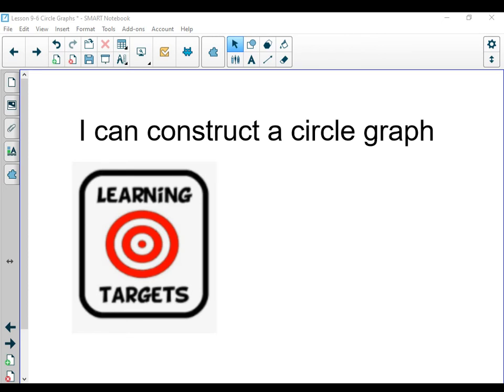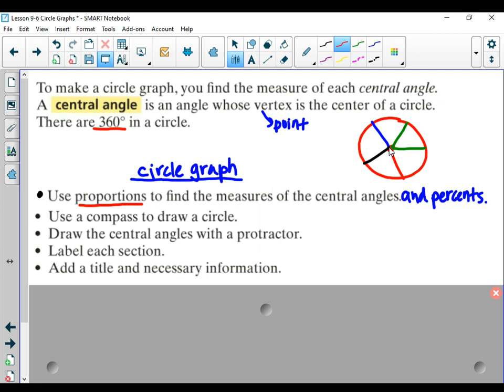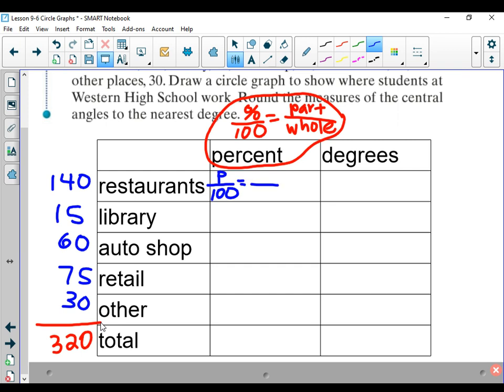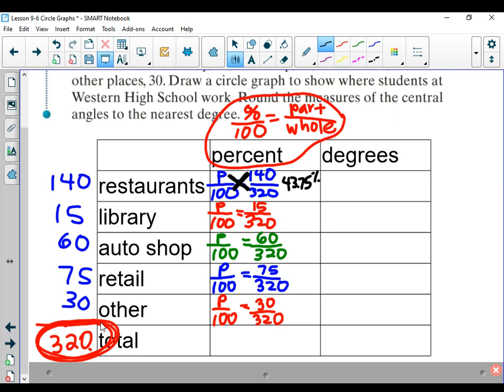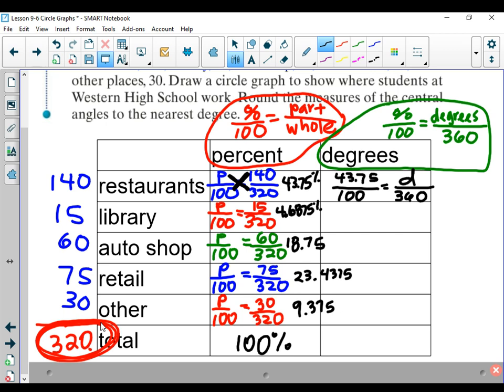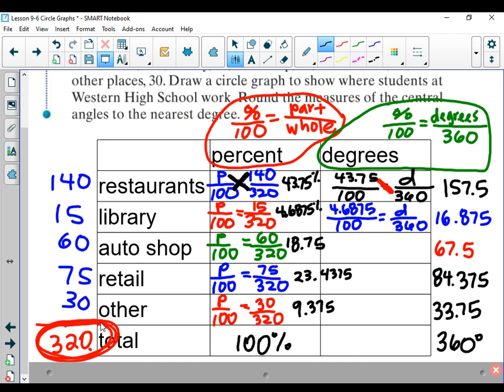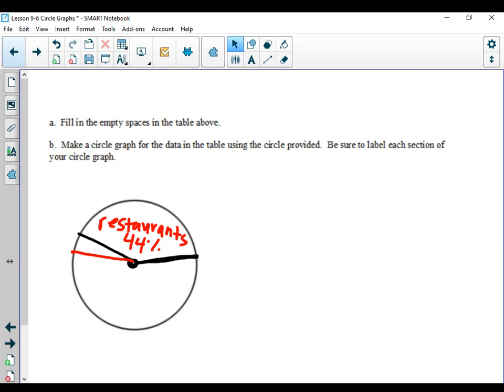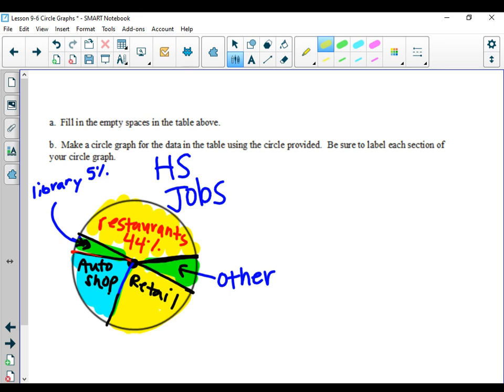Lesson 9-6 Circle Graph